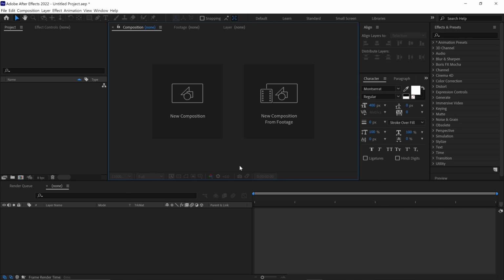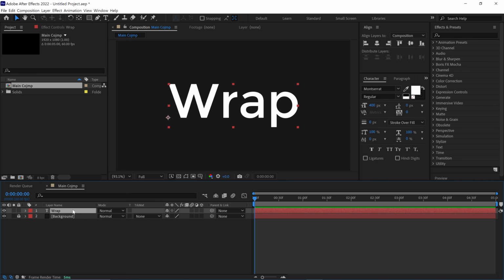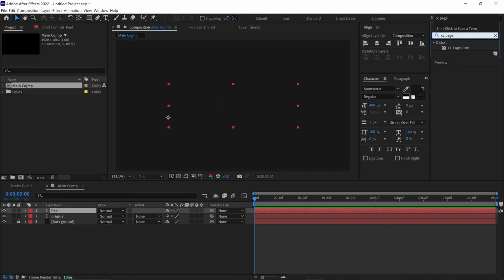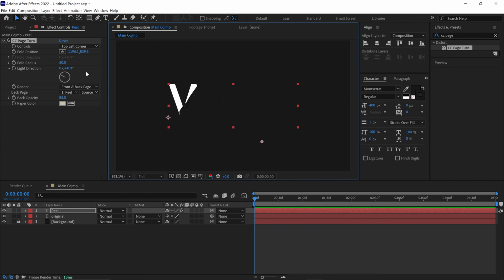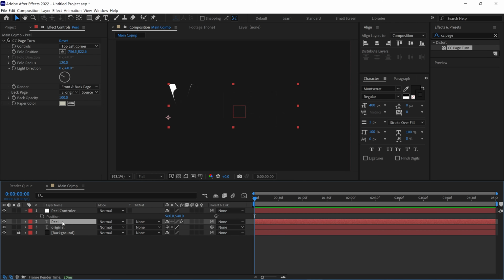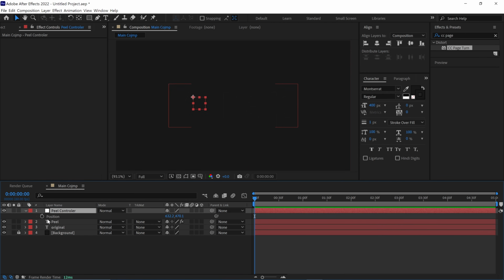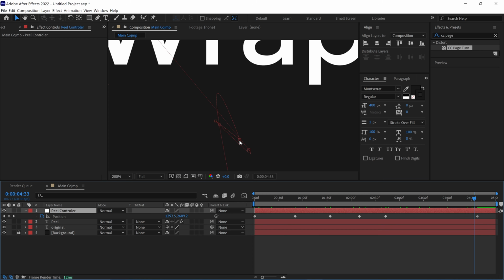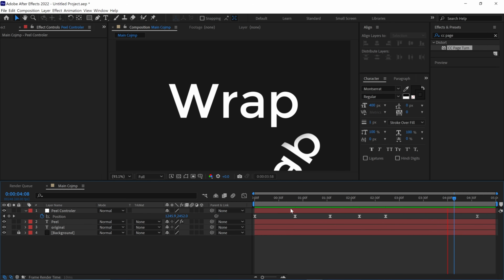Create a Peeling Text Animation in After Effects | After Effects Tutorial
Learn how to create a stunning peeling text animation in After Effects with this step-by-step tutorial! This video covers everything from setting up your composition to applying the CC Page Turn effect for a realistic peeling effect. Plus, I’ll show you a pro tip on how to animate the peeling with a null object for better accuracy and control.